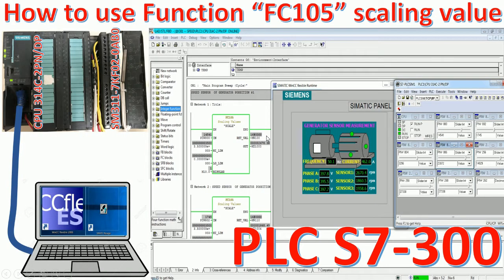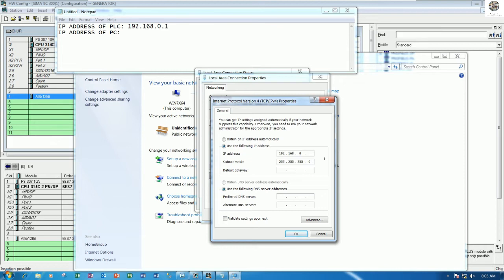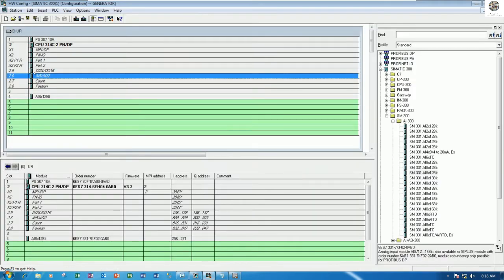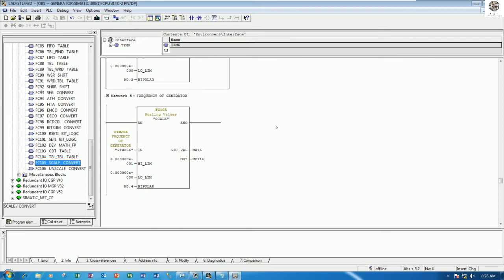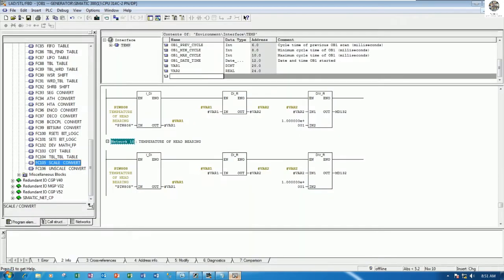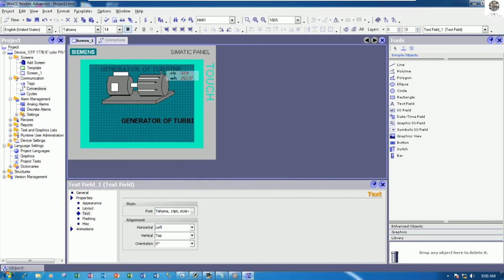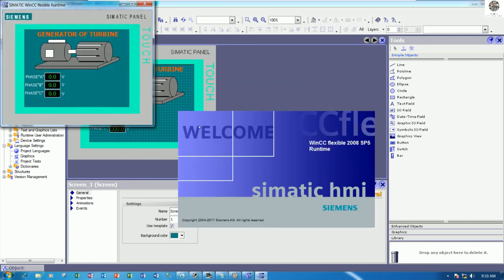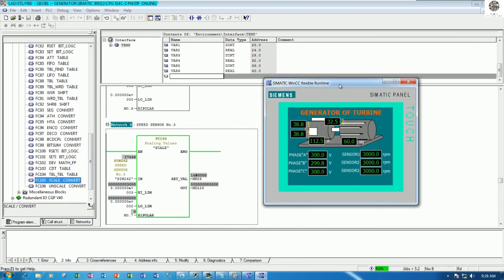SIMATIC Manager V5.6 how to use Function FC105 for scaling analog input converter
Today I have one video for show and share about software SIMATIC Manager V5.6 how to use Function "FC105" it is the library that build in software SIMATIC Manager for scaling analog input converter and WinCC Flexible 2008 SP5 to create the screen to show the actual value of voltage, speed, current, and frequency of generator as example that I will show step by step.
In this video everyone will understand about how to wiring cable connect to create hardware configuration, hardware selection to match with the software configuration...
Link below is related to PLC S7-300 programming:
How to connect Pt-100 and control valve to PLC S7-200 and link to HMI SMART 700 IE V3 (PID Control)
Simatic Manager v5.6 and WinCC Flexible 2008 SP5 how to use Function "FC" PID control VFD part 3
Simatic Manager v5.6 and WinCC Flexible 2008 SP5 how to use Function "FC" control VFD part 2
Simatic Manager v5.6 and WinCC Flexible 2008 SP5 how to use Function "FC" ON, OFF control VFD part 1